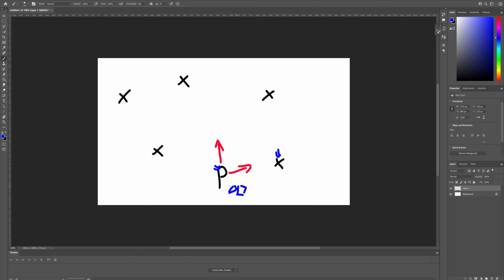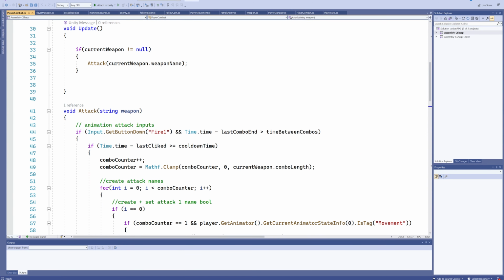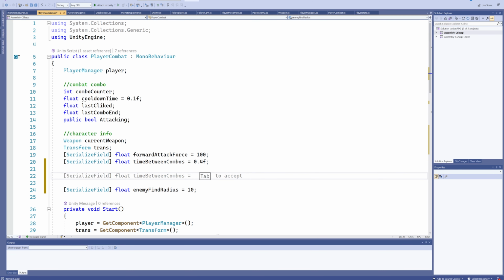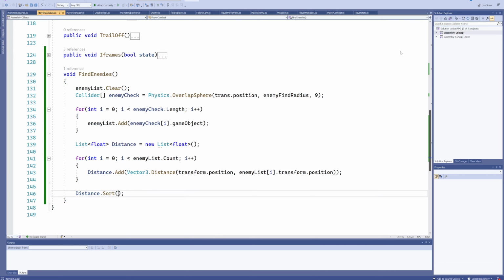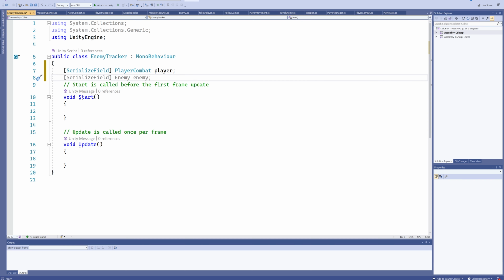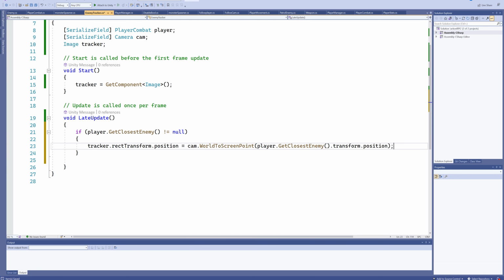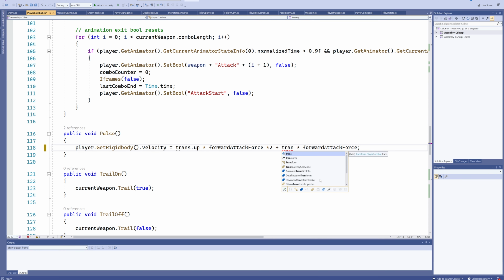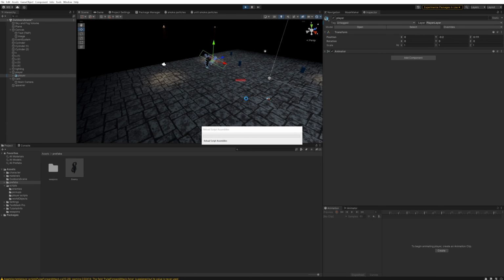Let's Make an Action RPG Target System in Unity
In this series i'm taking you with me on my journey of developing an action RPG. it's one of my favorite genre's of game to play so i want to try making one! While it wont be the scale of the next dark souls game, i hope to make a fun little game that allows for deeper development if and when you, or i, have interest in it becoming a full game!! for now, create the basics and make a dungeon!